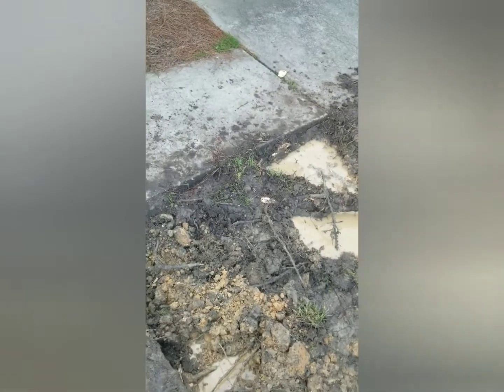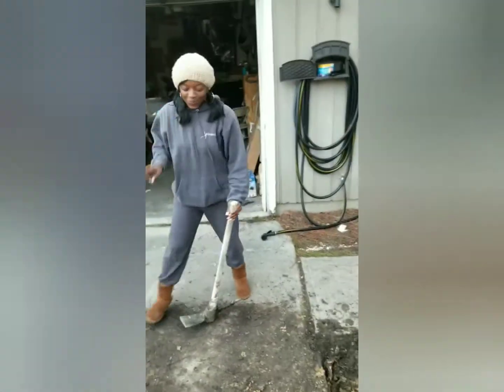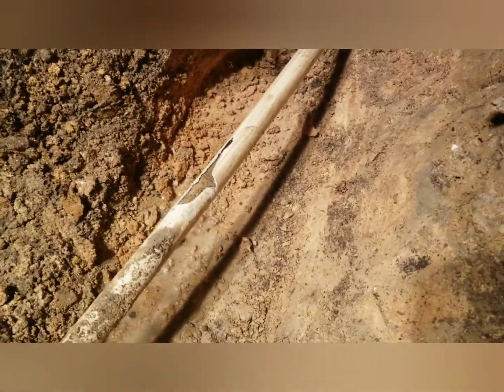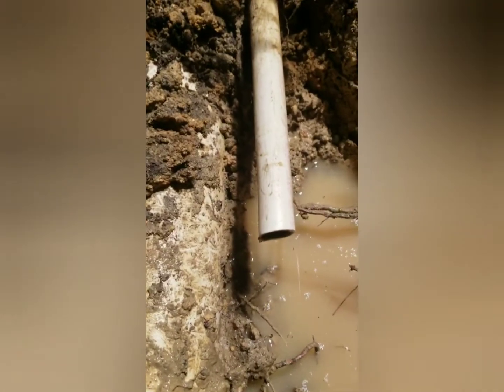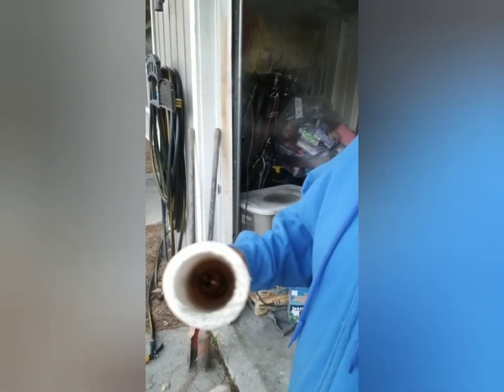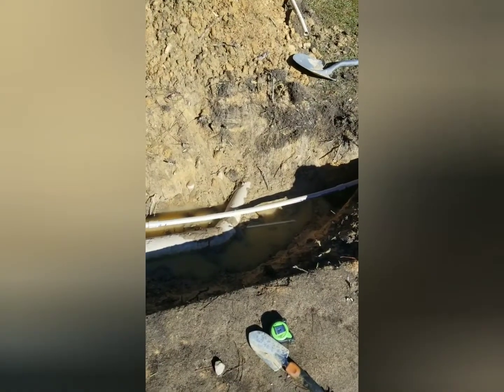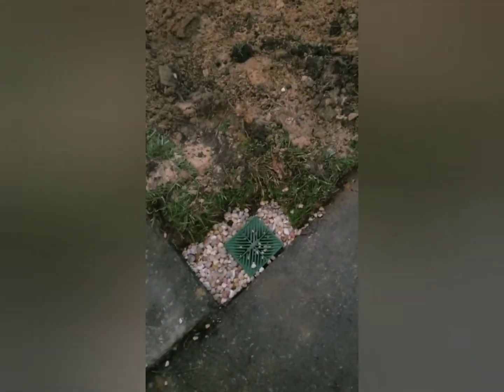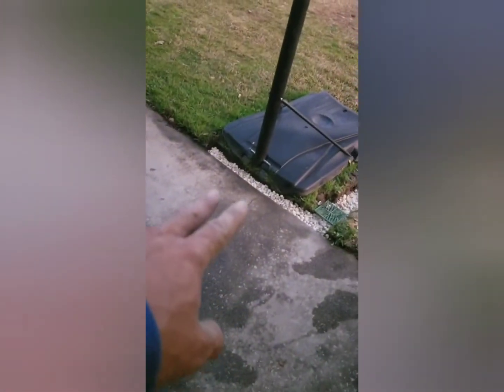Fixing a watermain leak